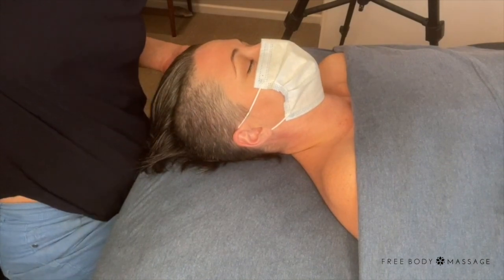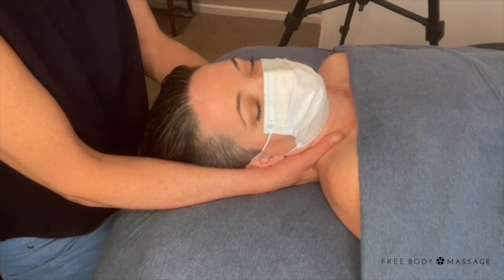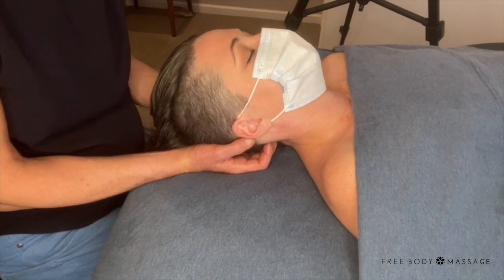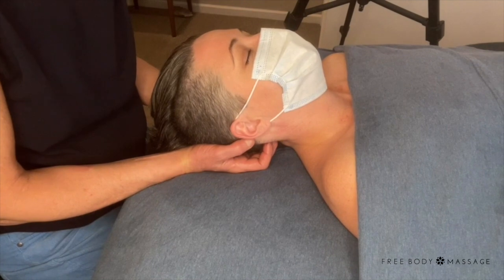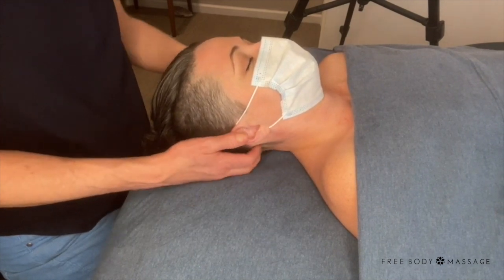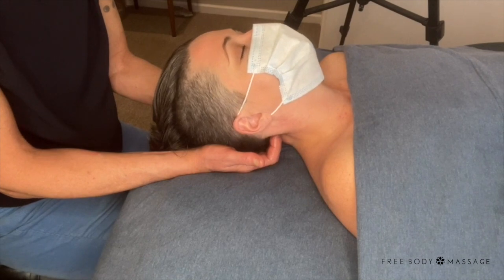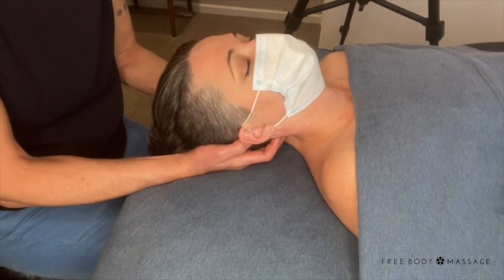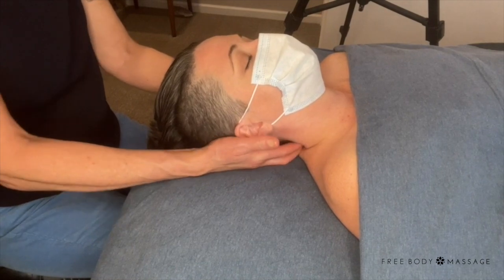Massage Techniques for the Suboccipitals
Your clients with posture issues will have impacted suboccipitals.  Maybe they slouch, have a tilted pelvis, or a shoulder misalignment.  In all of these cases, the suboccipitals will compensate to straighten out the head and eyes.  Your stressed clients can have tension in this area, too.  Follow along as I show you how to release the suboccipitals successfully.  Every client is going to love this work, so get ready.

Do you want to learn more about the suboccipitals?